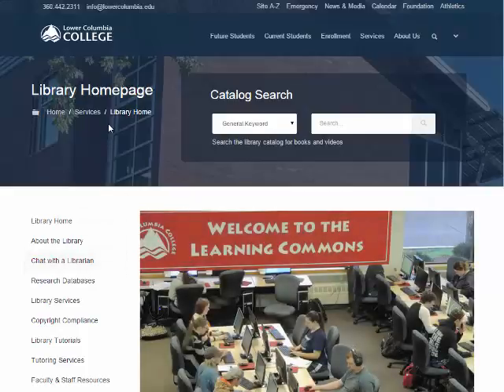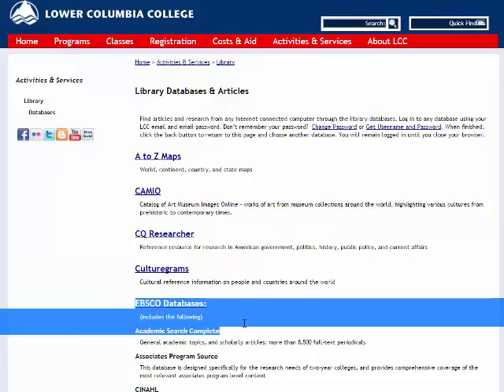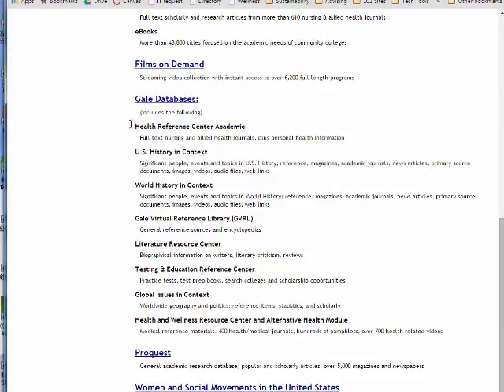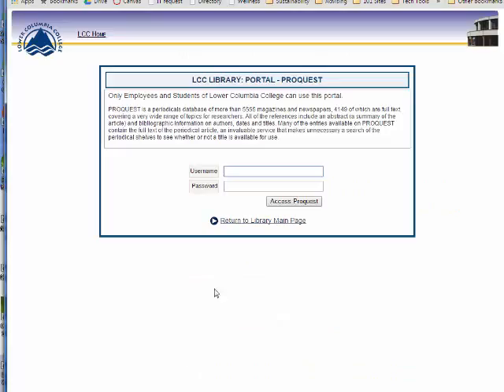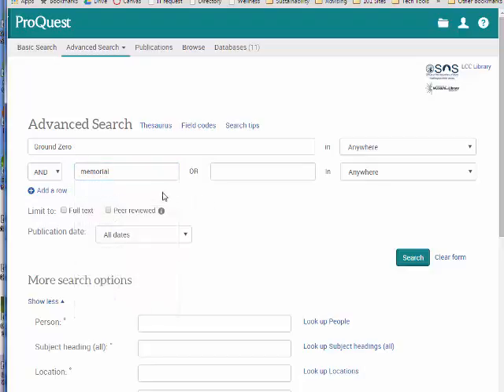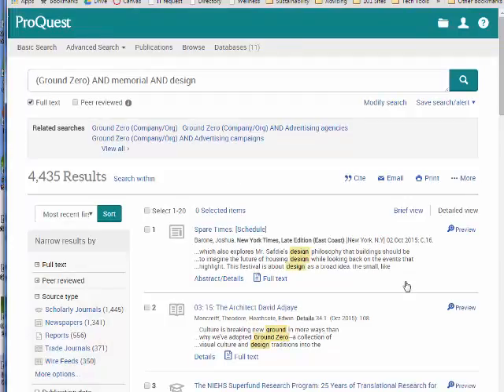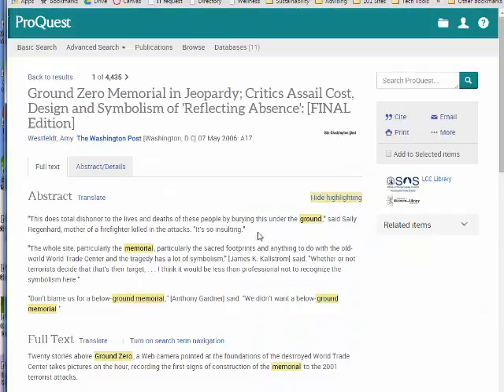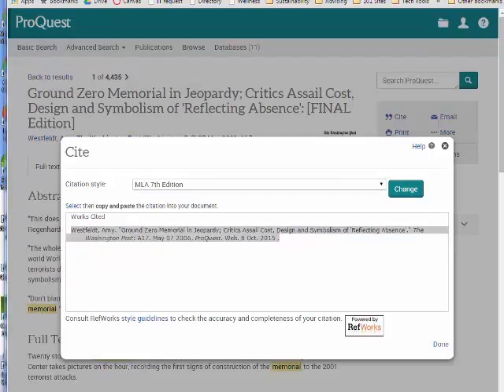Basic Library Search